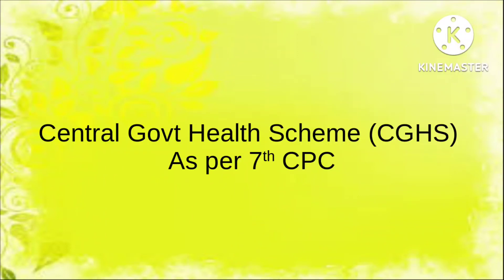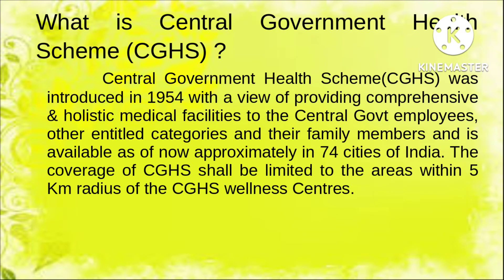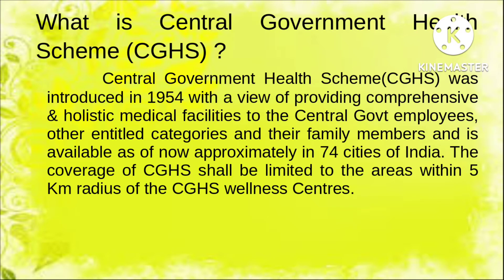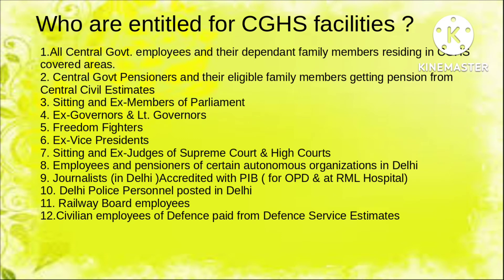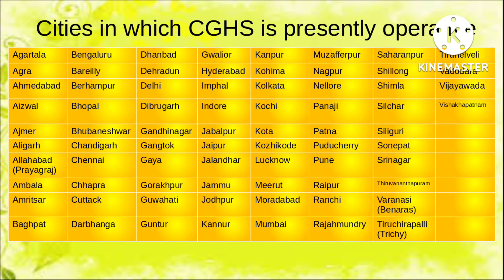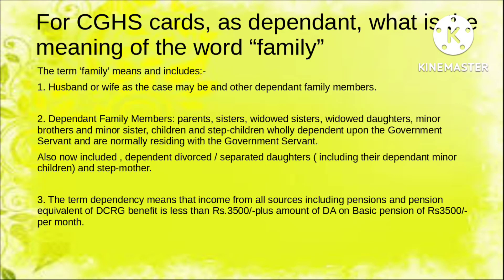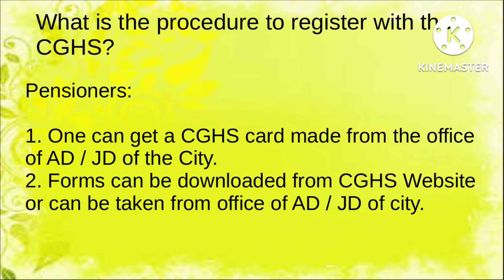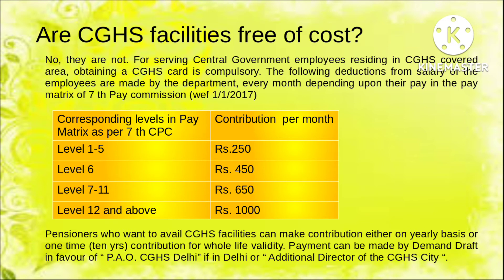Central Government Health Scheme (CGHS) As per 7CPC